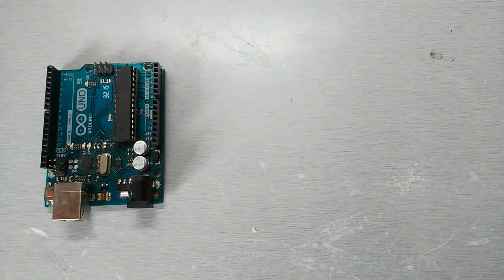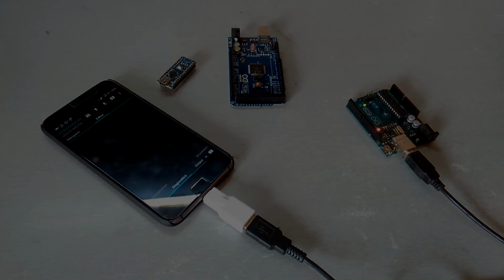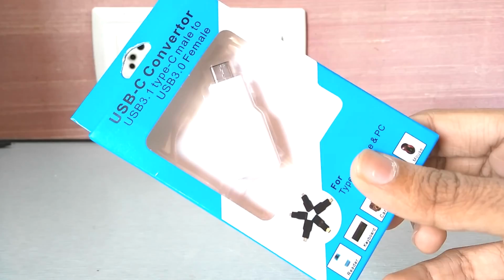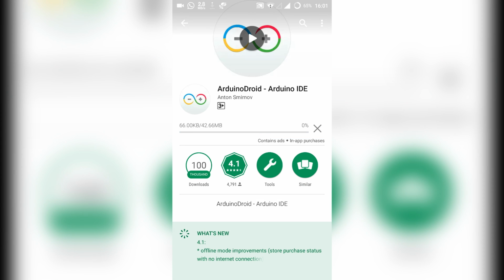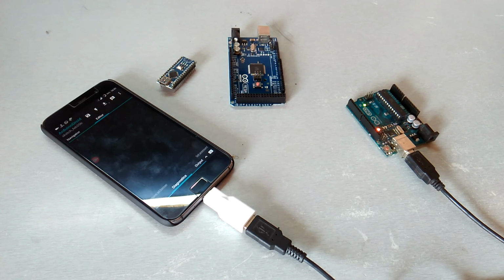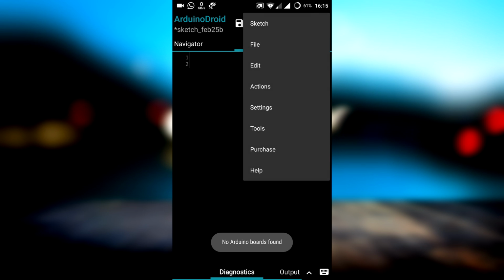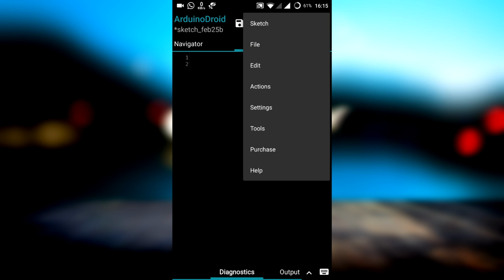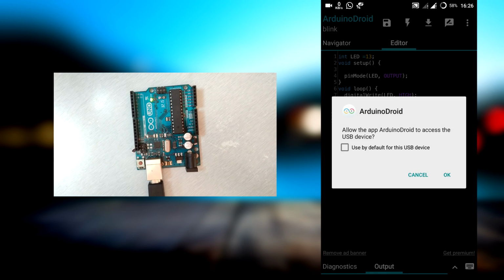How To Program Arduino Using Any Android Device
Note !

Today I am going to show you how to program Arduino using Any Android Device

For project-related questions use Facebook or Twitter @NematicsLab

Social Media